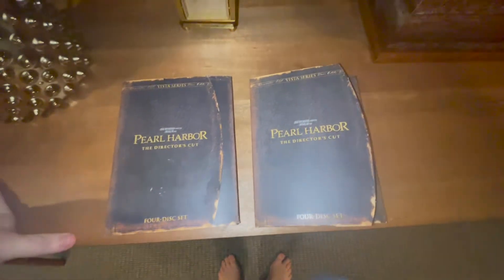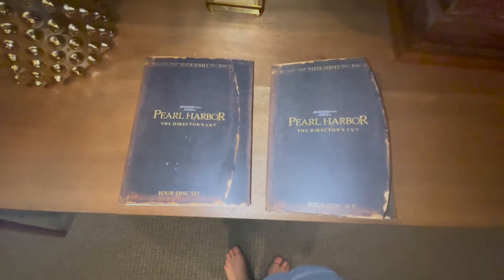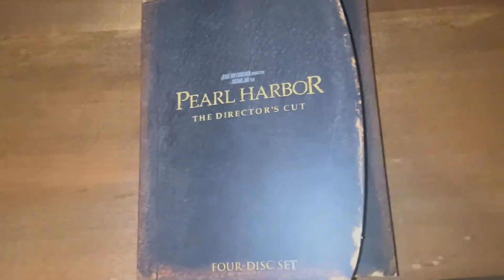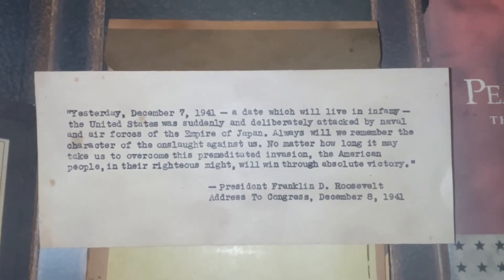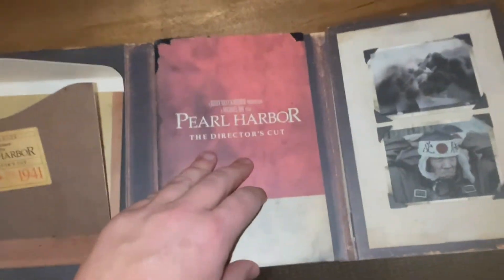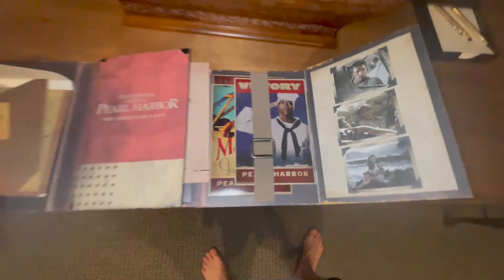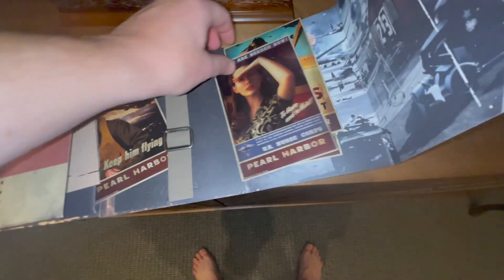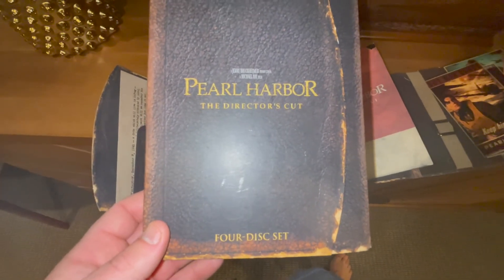Pearl Harbor the Directors Cut DVD Review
I was at my mom's friend's estate sale and this dude has 7 shelves with movies and laser discs. This is one of the DVDs I found Michael Bay made a rated R version 4 discs.  I have been looking all over for this. This is Rated R, not the Disney PG-13 rated.